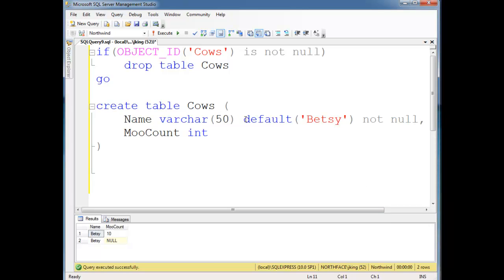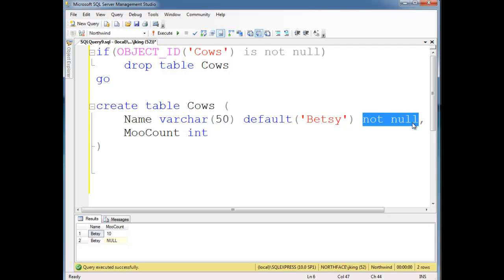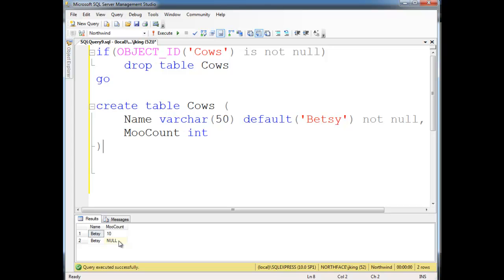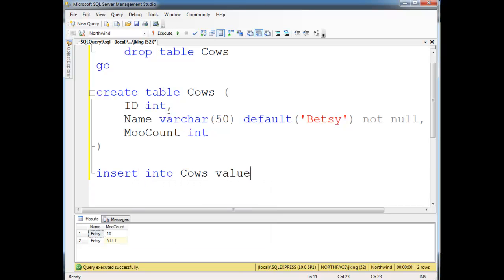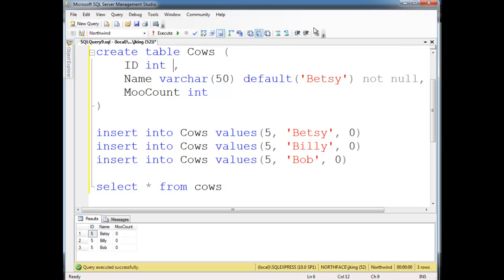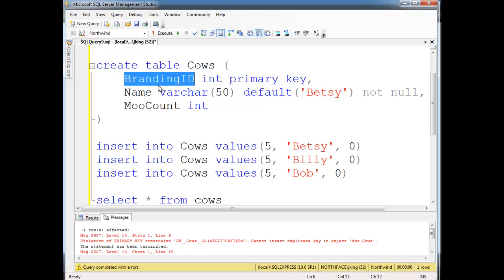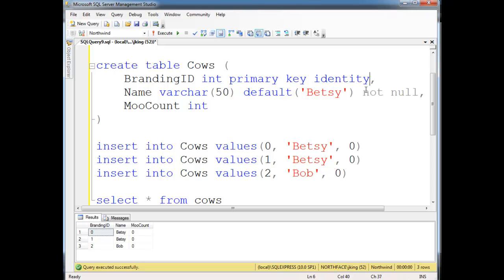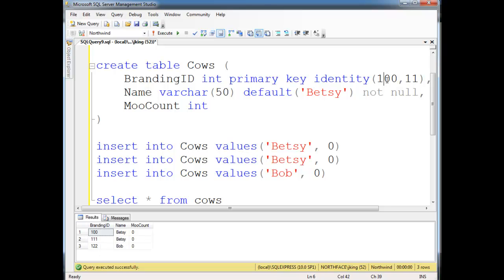SQL Primary Keys and Identity Columns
Jamie King of Neumont University demonstrating primary keys and identity columns.